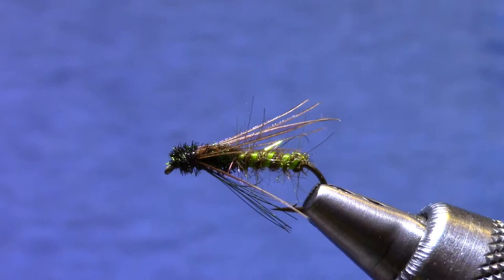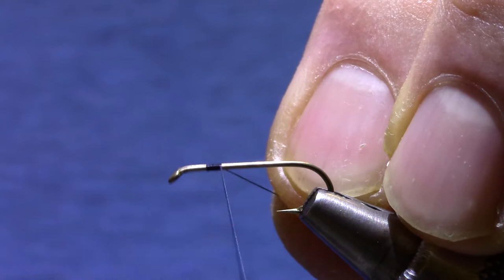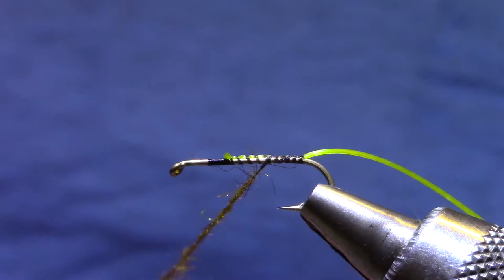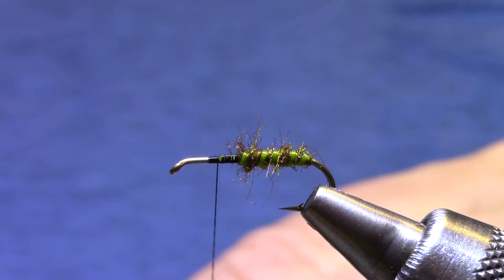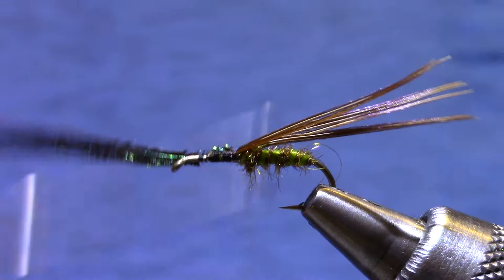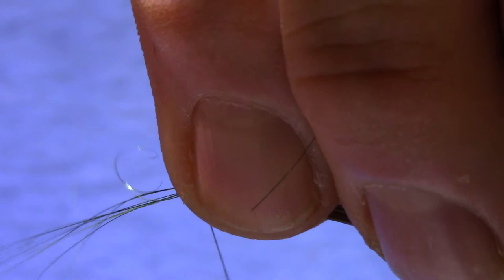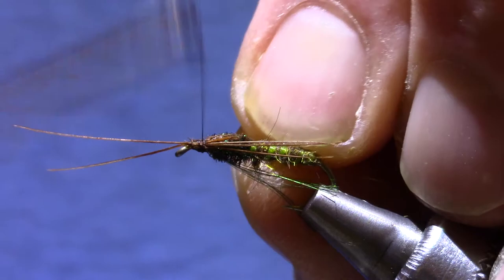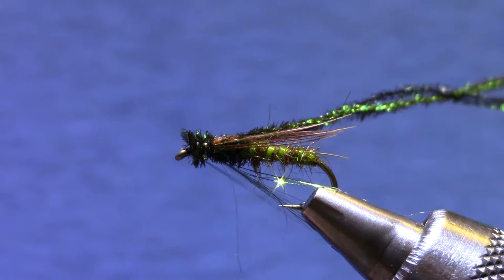Chan's Stillwater Pupa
Chan's Stillwater Pupa.       HOOK  3xl 10-14  THREAD:  black, any  LEAD:  .020 x 8  RIB:  Chartreuse or bright green spanflex or floss ABDOMEN: Arizona Synthetic Dubbing, bronze peacock  WINGCASE/LEGS:  pheasant tail fibers  THORAX:  natural Peacock   BEARD:  fine mylar, green (angel hair, ice wing) HEAD:  natural peacock

 Traveling Sedge are  larger caddis that emerge in stillwaters.  This pupa pattern by Brian Chan is a good one, fished below an indicator or retrieved in short gentle strips on a long leader or sink tip.